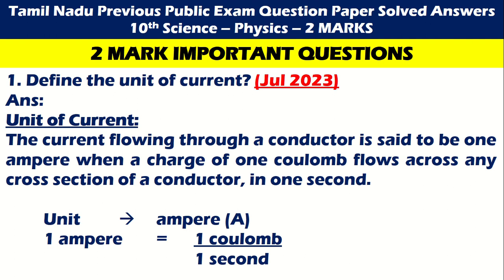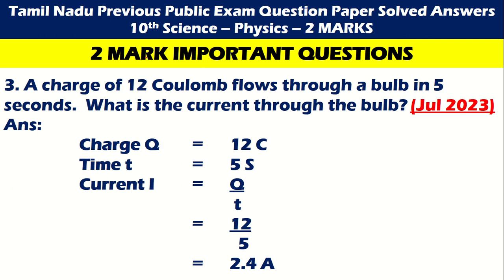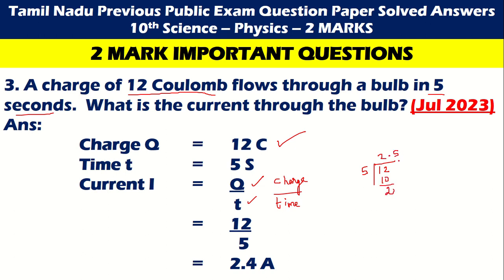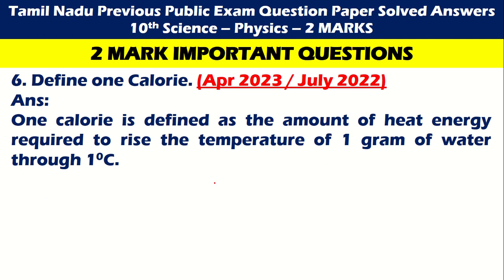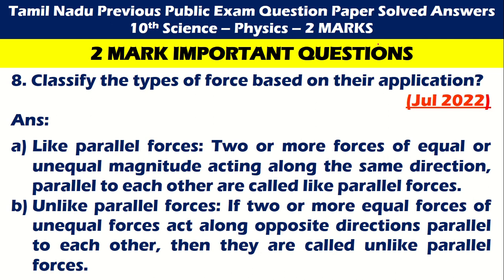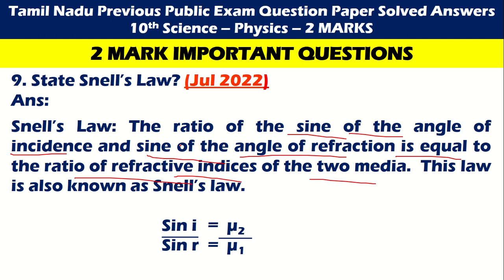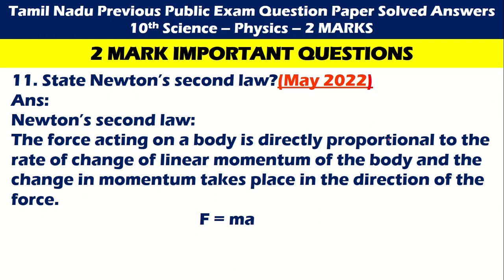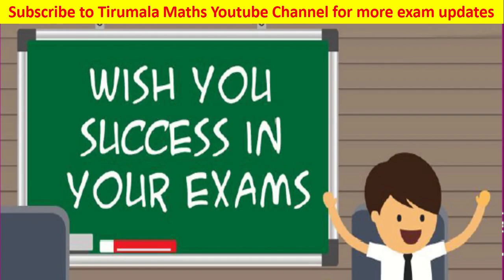10th Science PHYSICS IMPORTANT QUESTIONS for PUBLIC EXAM 2024 | Idea to score CENTUM 10th Science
10th Science PHYSICS IMPORTANT QUESTIONS for PUBLIC EXAM 2024 | Idea to score CENTUM 10th Science |

10th Science PHYSICS Chapter 1 to 6 IMPORTANT QUESTIONS | Idea to score CENTUM in 10th Science |

10th Science Public Exam 2024 | Study plan | 10thscience | Day wise study plan during exam days

10th Std Half yearly Exam Study Plan |Class 10| |10th Exam| |Half yearly| |study plan| |motivation|